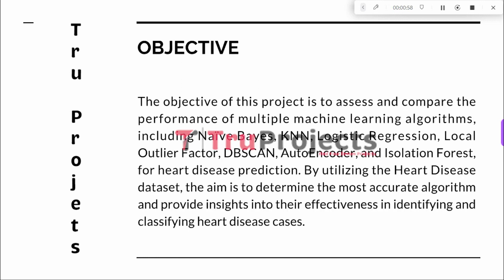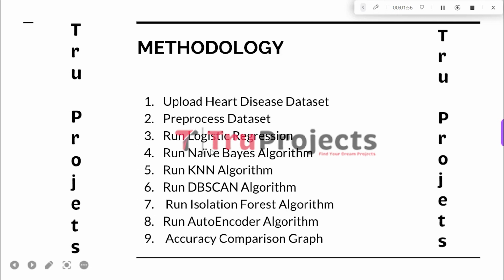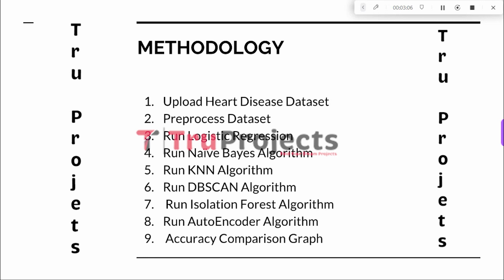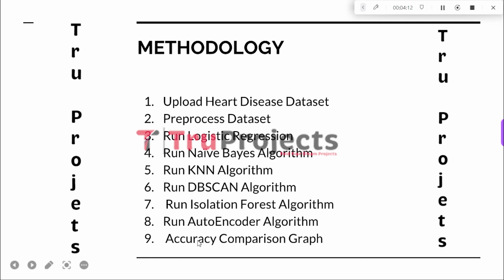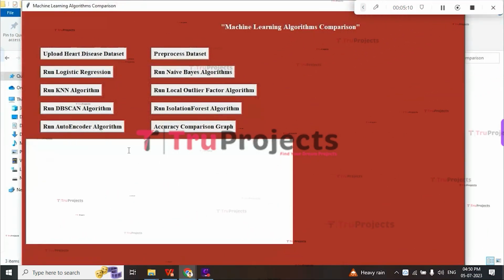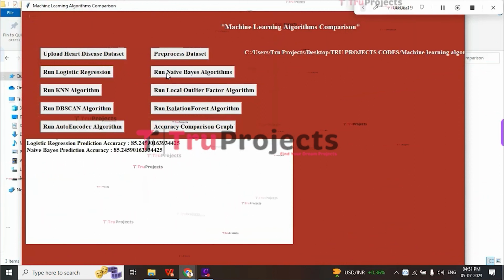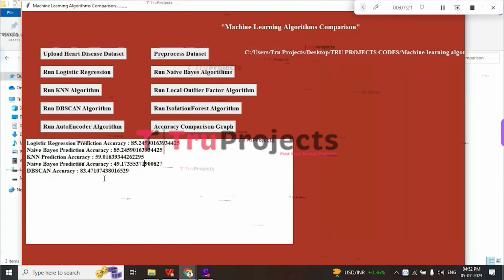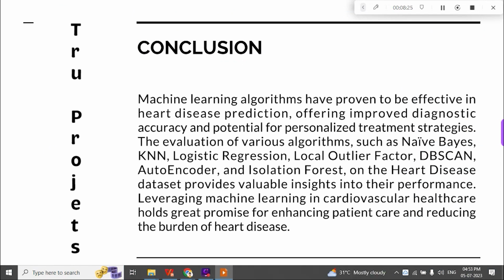Machine Learning Algorithms Comparison